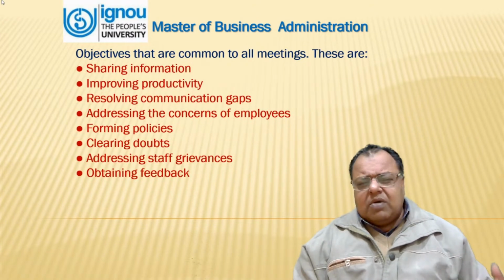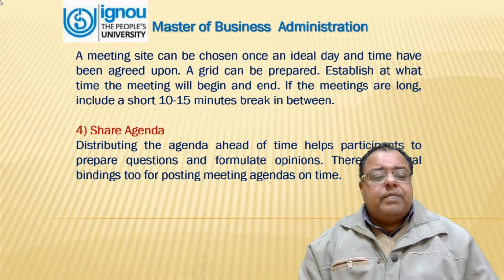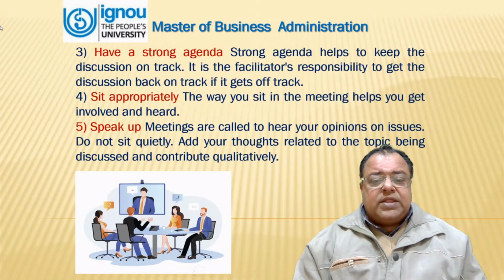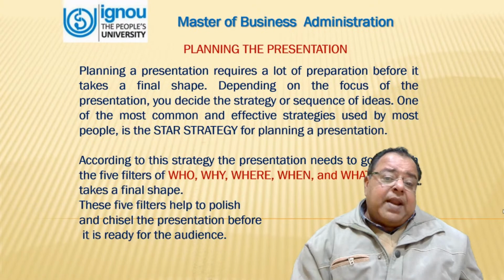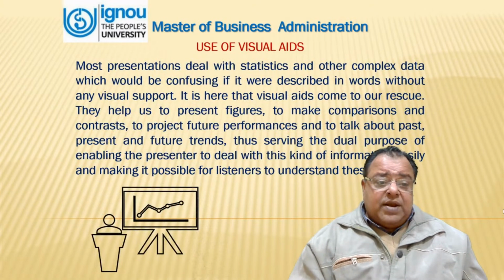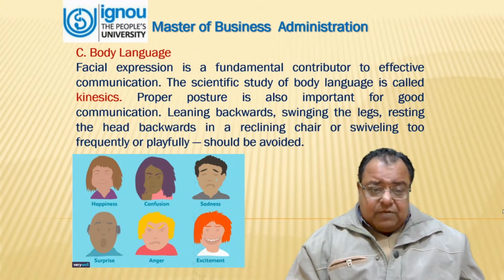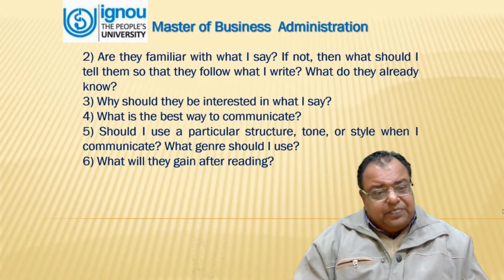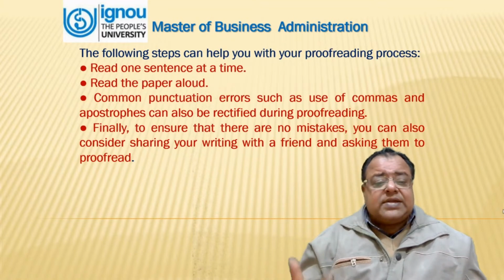Business Communication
By shri. Ashlesh Saxena